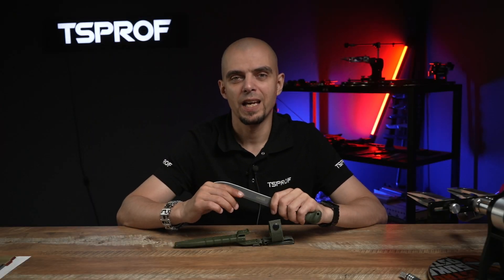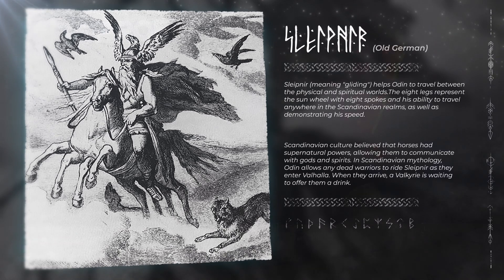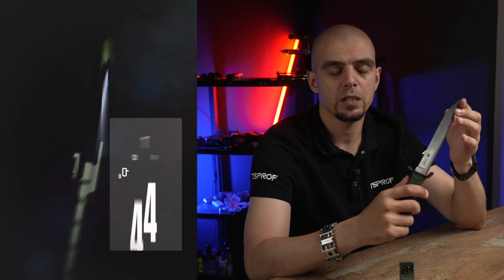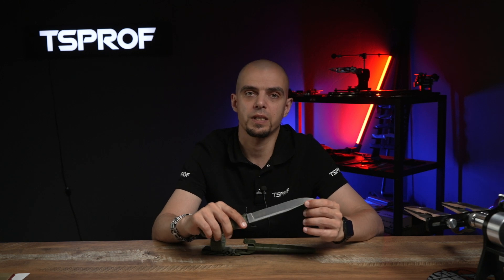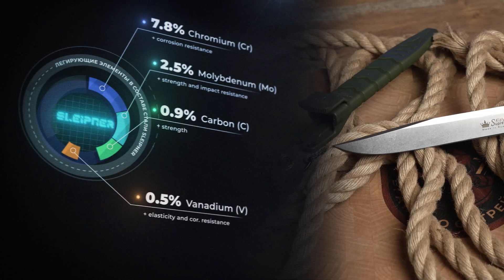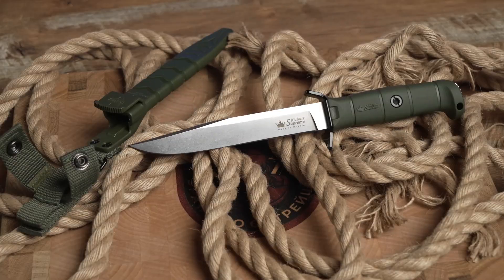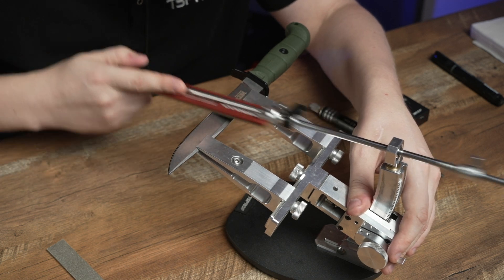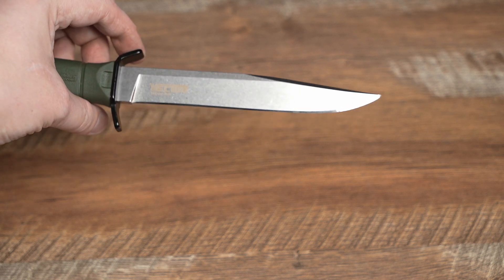Skills in Steels. Sleipner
What is the connection between the knife in my hands and 8-legged horse? Today we talk about Sleipner steel. Good choice for those of you who wanted something more than D2 that already beyond classic. We'll discuss the composition, properties and, of course, will sharpen this piece of steel to see how good it can be with a professional touch of TSPROF equipment.

00:00 - 01:00 Intro
01:01 - 01:26 Meaning of the Name 'Sleipner'
01:27 - 02:40 About the Knife
02:41 - 03:27 Steel Properties
03:28 - 06:20 Steel Composition
06:21 - 07:10 Steel Sharpening
07:11 - 07:49 Sharpening Results
07:50 - 08:17 Conclusion